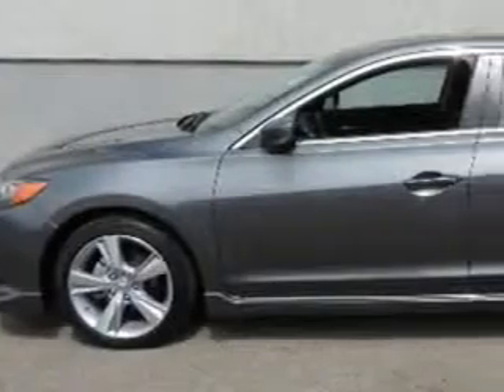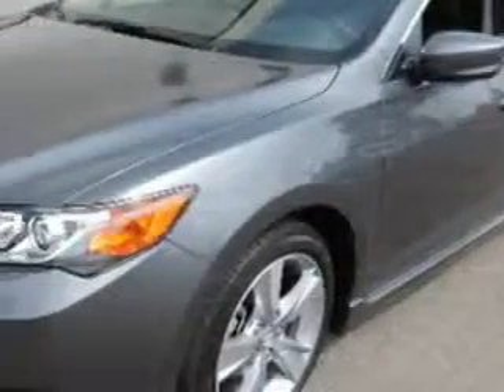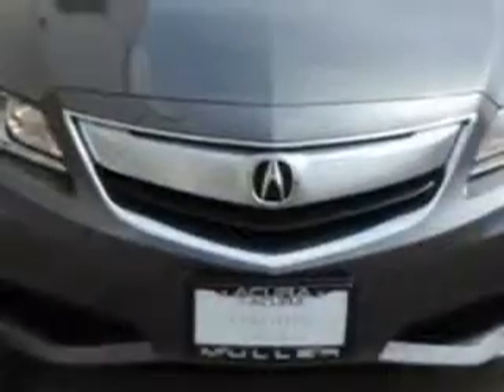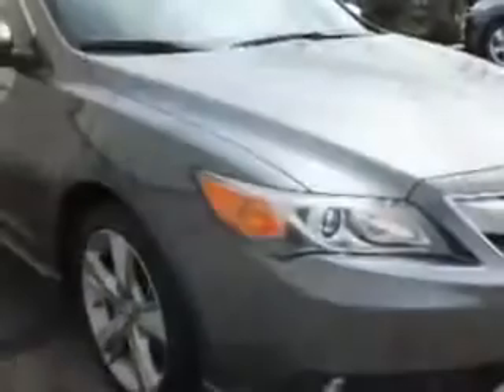2013 Acura ILX Woodfield Acura Hoffman Estates, IL 60195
Acura ILX Check out this Polished Metal Metallic Acura Ilx 4 Dr Sedan, equipped with a 4 Cylinder engine and an automatic transmission. Enjoy an exceptional 35 miles to the gallon on this great car with features like Auxiliary Audio Input - Ipod/Iphone Integration, Slide/Tilt Sunroof, Remote Operation Power Windows, One-Touch Power Sunroof, Xenon Headlights, Push-Button Start Keyless Ignition, Homelink Universal Garage Door Opener, Auto-Dimming Inside Rearview Mirror, Variable Power-Assisted Steering, Remote Anti-Theft Alarm System, Heated Exterior Mirrors With Integrated Turn Signals, Electronic Brakeforce Distribution, Speed Sensitive Front Wipers, Front Fog Lights, Hard Drive Navigation System W/Voice Activation, Leather Upholstery, Power Glass Sunroof, Single Cd/Dvd Player In Dash, 8 Way Power Driver Seat, Heated Driver and Passenger Seating, and much more. Enjoy the drive and have peace of mind in this Acura Ilx. See us at Woodfield Acura today!
MILES: 15,979
VIN:19VDE1F75DE009571

Woodfield Acura
1099 w. Higgins Rd.